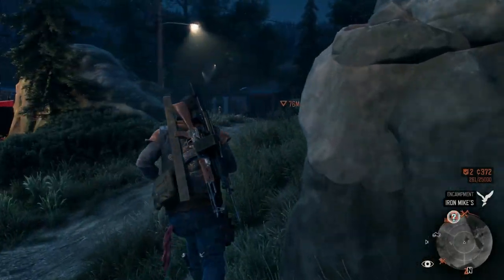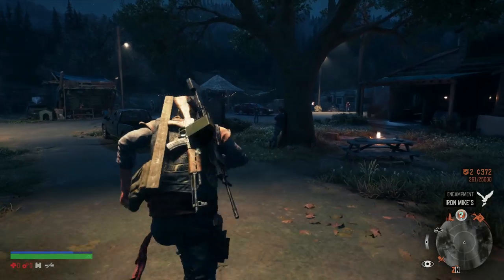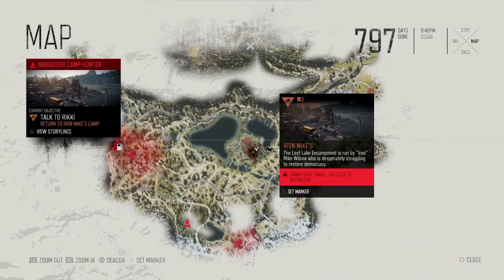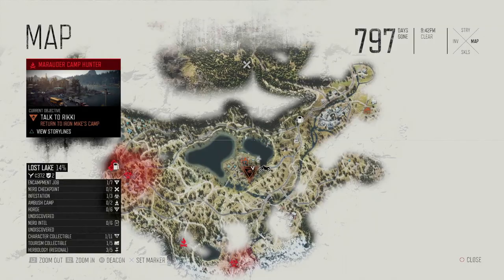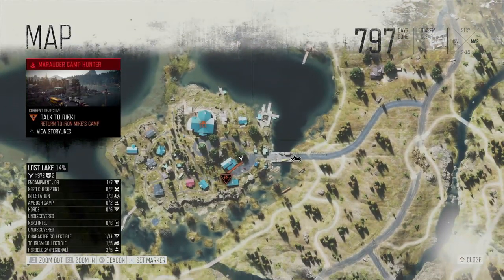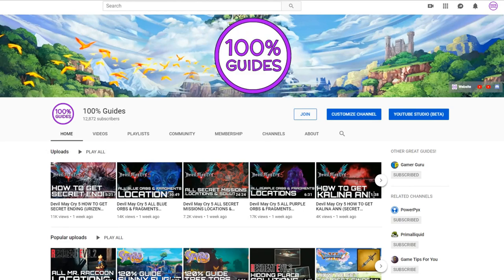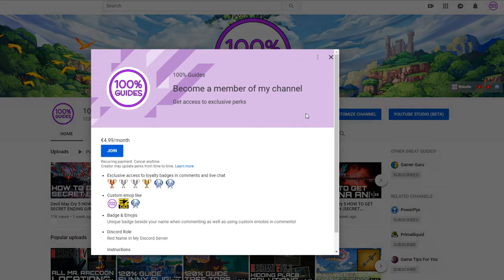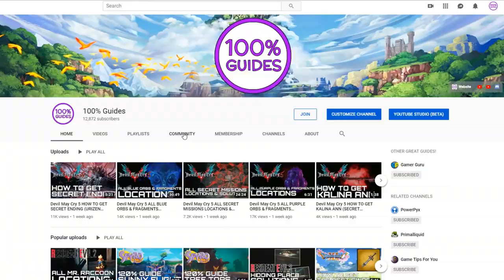Days Gone ALL 6 CAMP GUITARIST LOCATIONS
There are 6 different performances that you can hear in the Lost Lake Camp! They only spawn from 7PM to 10PM and you can only see 1 per day!